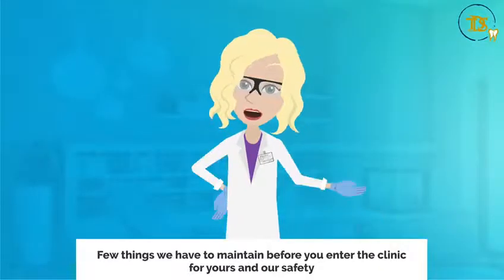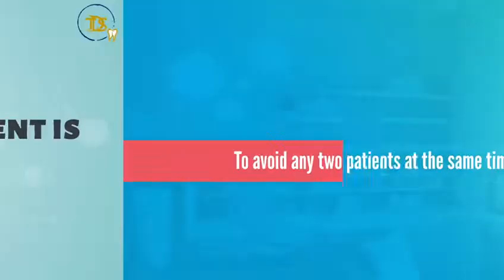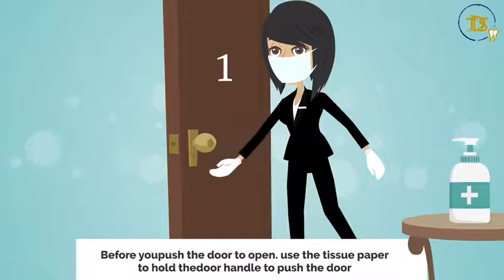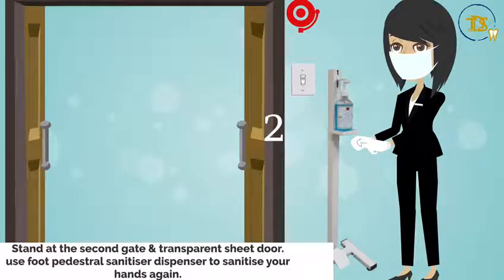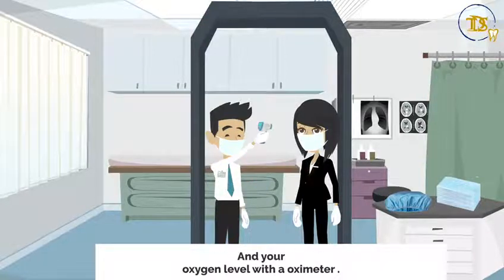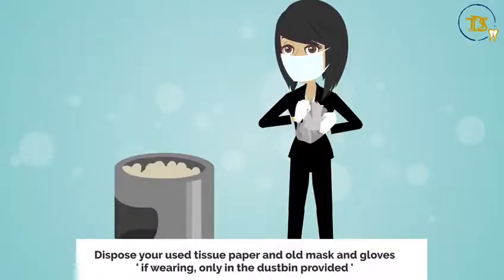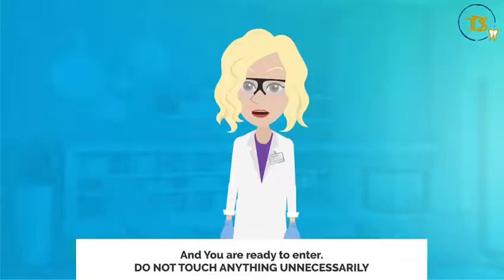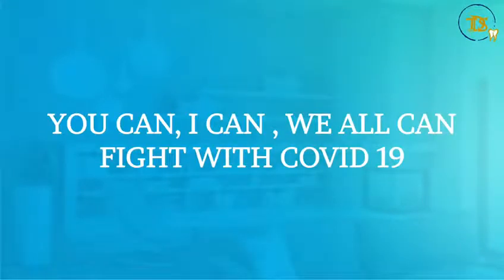Animation explainer video 1- Uniqon crate (Basic style)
We help people's businesses to elevate by our ever demanding services like Animation explainer videos, Animation sales videos, Whiteboard Animation, 3D product Animation, Typography videos, and Short Ad videos for various Social media platforms to get more leads and sale via our service and grow their business globally.

VIDEO CODE: UC022